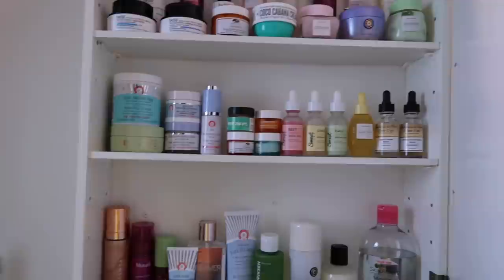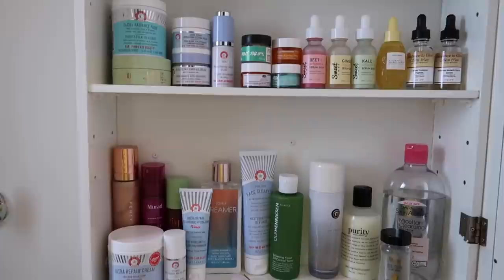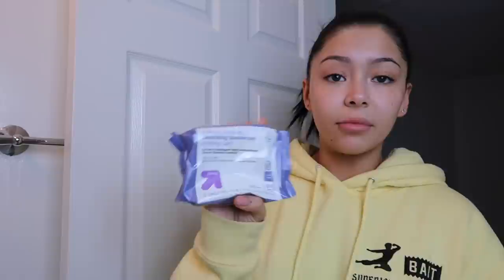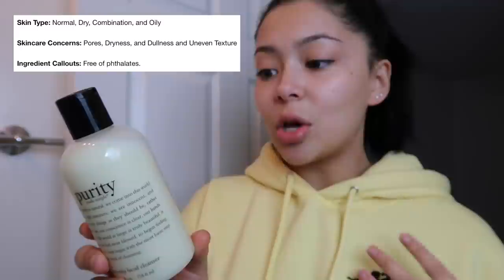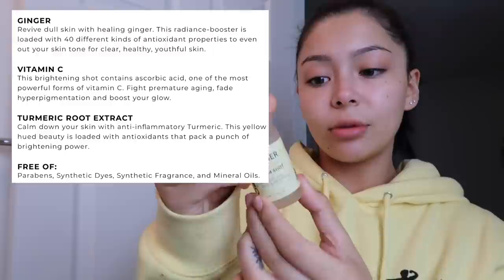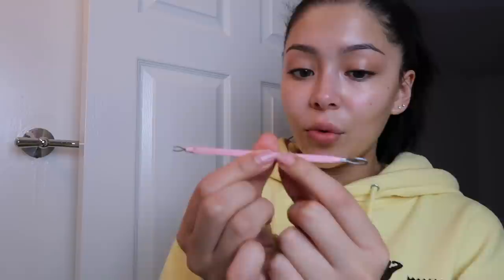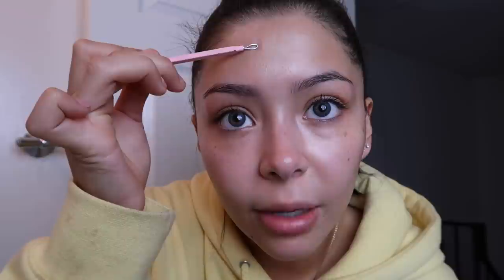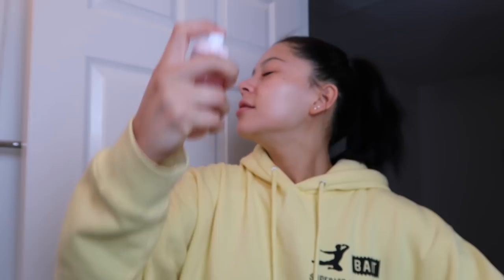Skincare Routine you NEED to try!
For today's video I'll be updating you guys on my current skincare routine that I highly recommend you need to try!  I'll also be going over my skin care tips and tricks on how to achieve a clear and flawless skin. I hope you enjoy this daily skincare routine and hope you get to try my skincare products that I recommend using!

 ► LET'S BE FRIENDS
      SNAP: marquez.daisy
 ►PRODUCTS MENTIONED

OFRA - DAISY30
MUDDYBODY - DAISY10
VANITYPLANET - DAISY7
THEMAKEUPSHACK -DAISY

XOXO